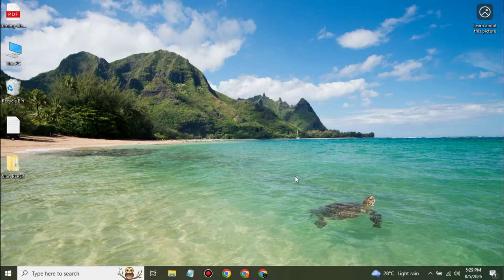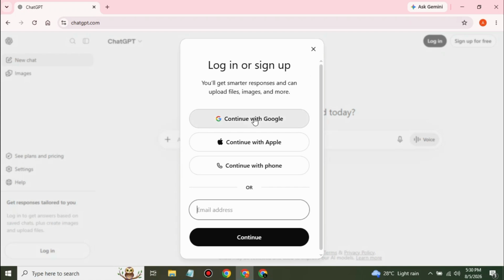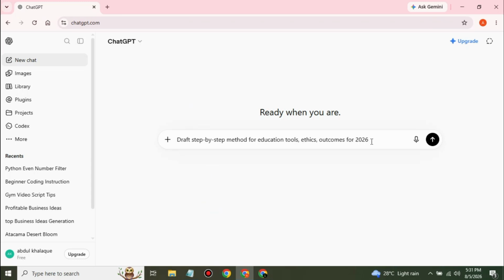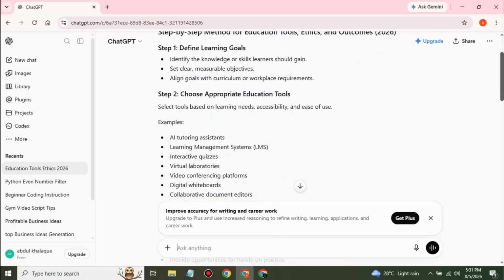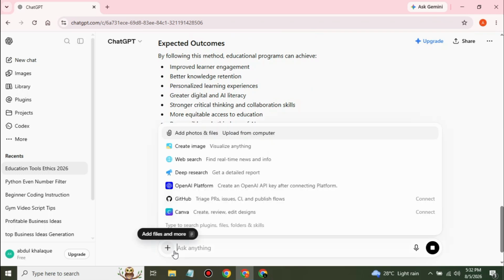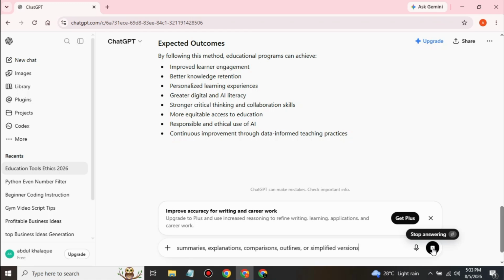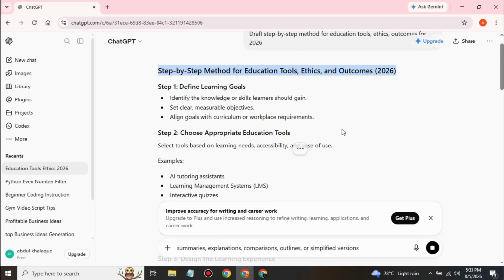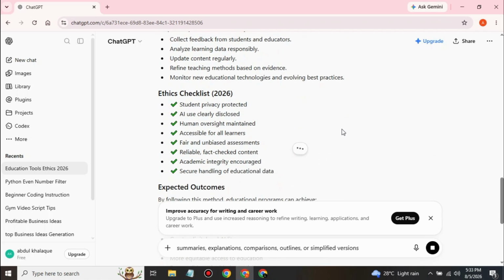How to Use ChatGPT for Research Full Guide 2026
Use ChatGPT for research with this complete two thousand twenty-six guide. In this step-by-step tutorial, you'll learn how to use ChatGPT as a research assistant for academic, business, professional, and personal research.

We'll cover practical workflows for reviewing multiple sources, organizing findings, creating literature review outlines, analyzing data, and preparing reports. You'll also learn why it's important to verify important claims, check original sources, distinguish AI-generated suggestions from verified facts, and avoid treating ChatGPT as a replacement for primary research.

By the end of this tutorial, you'll know how to use ChatGPT effectively throughout the research process, save time when working with information, and stay organized while producing higher-quality research. If you found this video helpful, don't forget to like, subscribe, and turn on notifications for more ChatGPT tutorials, AI productivity tips, research guides, prompt engineering tutorials, and technology content in two thousand twenty-six.